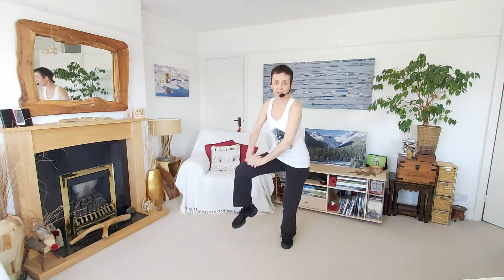Strictly Dancing With Lisa Fitness Routine Charleston (Bonus Video)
I teach dance fitness classes incorporating a whole variety of dance styles using my own choreography. It's the same routine as my other Charleston Fitness video. Before taking part please read the Health & Safety Guidance below. Thank you.

Have fun!

Health & Safety Guidance

Dancing is great for the mind and body! You can do as much or as little as you want in terms of the energy you put into it, so it’s good exercise for people of all ages. However, as with all forms of exercise, it’s not without its risks.

You are responsible for exercising within your own limits and need to assume all risk of injury to your person or property. Therefore, please be mindful of your age, general level of fitness, usual level of sporting activity, any pre-existing health issues and the environment in which you wish to dance, making sure the space is free from obstacles that may cause you harm.

Please consult your doctor before attempting the dances if you have any reason for concern, as indicated above and follow their advice. If at any time you feel you are dancing beyond your current fitness abilities or you feel discomfort, pain, dizziness or nausea, you should discontinue dancing immediately.